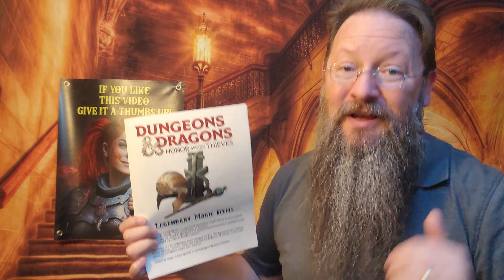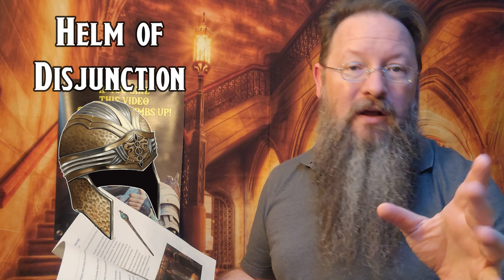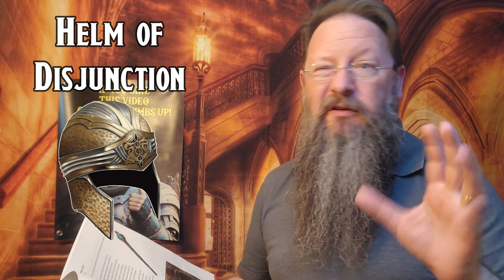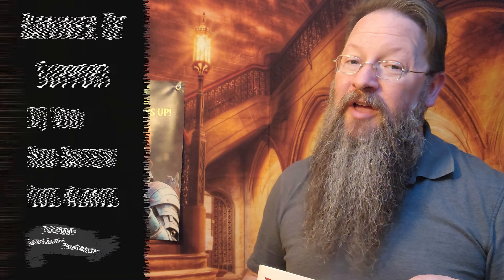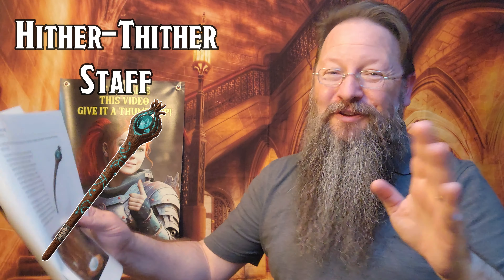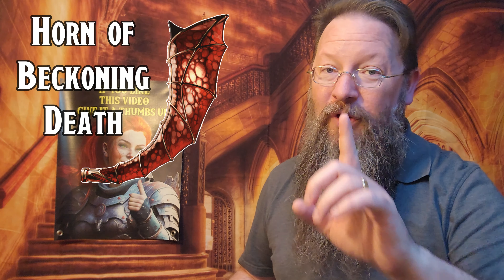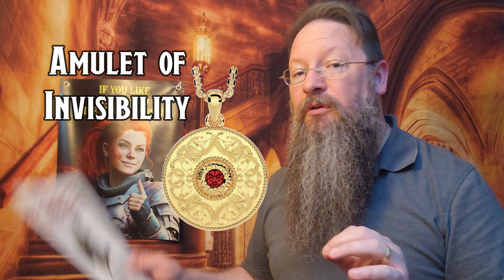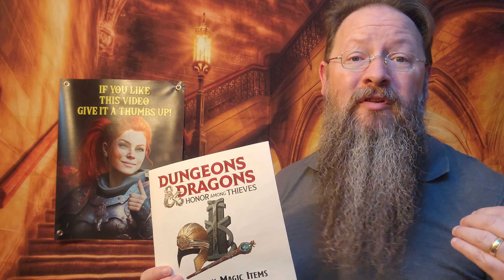Dungeons and Dragons Movie Honor Among Thieves Magic Items for Your TTRPG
There were several NEW magic items shown in the Dungeons and Dragons movie Honor Among Thieves, and while we can easily guess what all they can do based on what we saw them do... We now know for sure exactly what they can do as D&D Beyond has provided to us the pencil and paper version that you can now include in your table top role playing game!

0:00 Intro
0:54 Helm of Disjunction
1:54 Banner of Support
2:19 Hither-Thither Staff
3:26 Horn of Beckoning Death
4:20 Red Wizard Blade
5:03 Tablet of Reawakening
5:50 Amulet?
6:17 ?

Would you include these in your campaign?